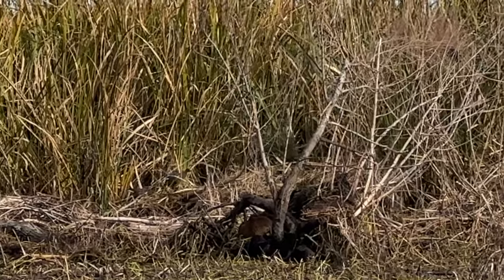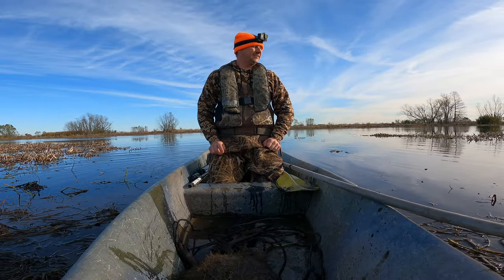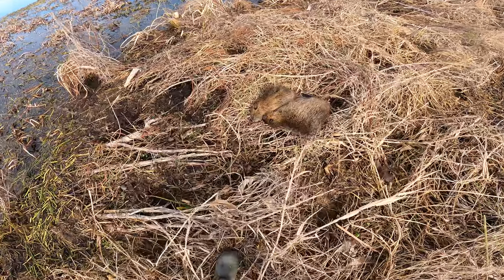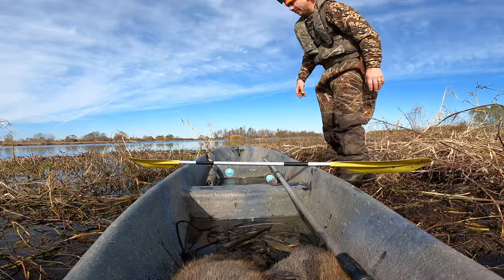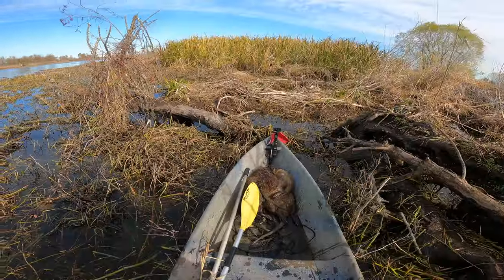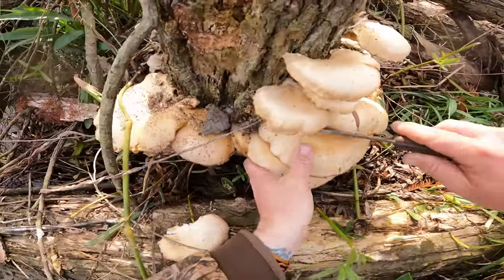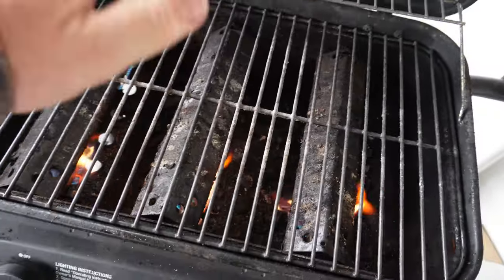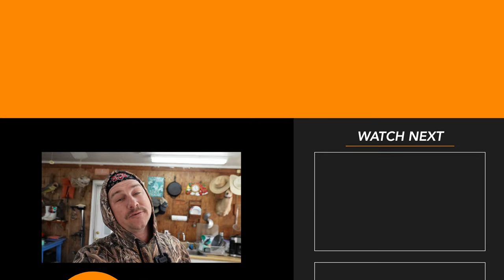These Giant Rodents are Devouring My Home ( Catch and Cook )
I explain what a nutria is, how they came to be in Louisiana, and the damage they are doing. All while taking you on the hunt and back to the house to give them a taste.